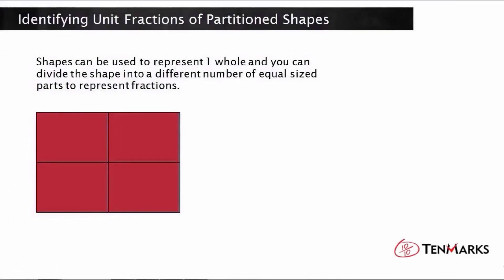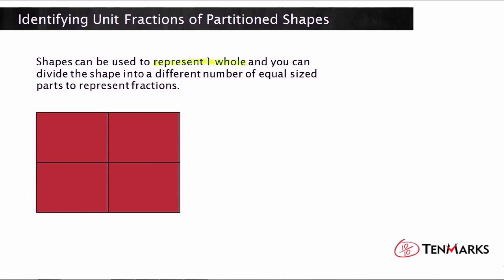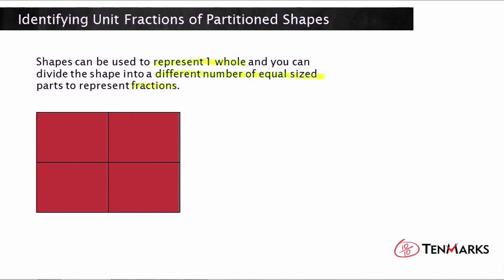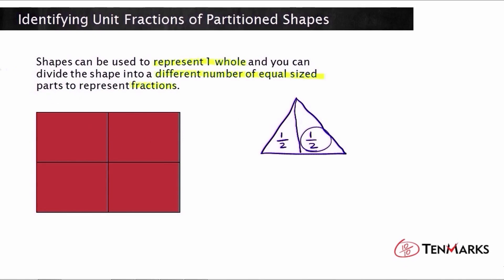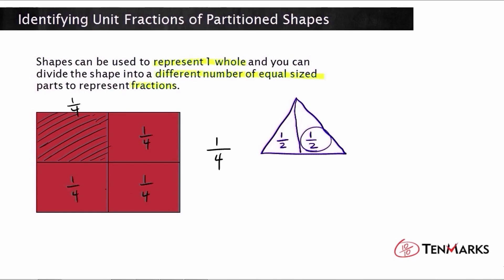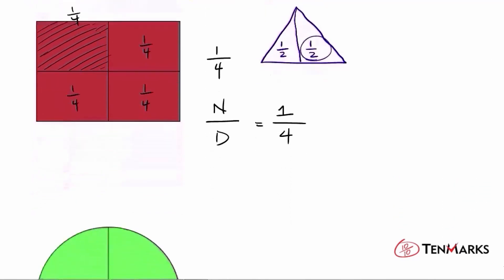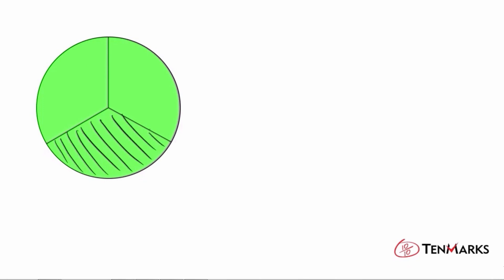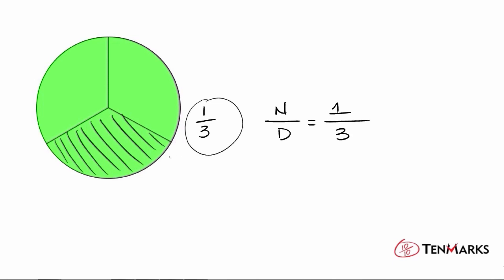Identifying Unit Fractions of Partitioned Shapes: 3.G.1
This lesson shows shapes that are partitioned into unit fractions. The fraction is identified and described using words.